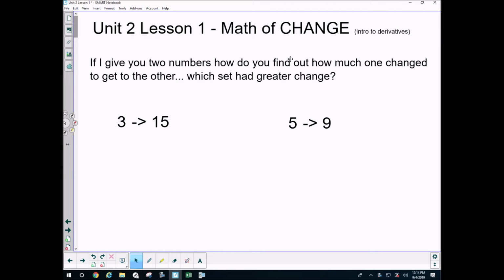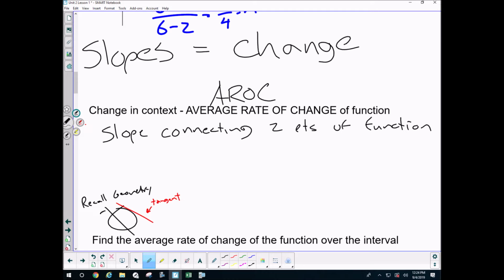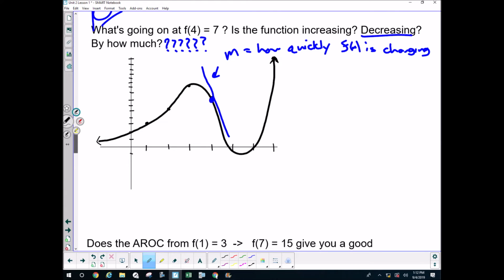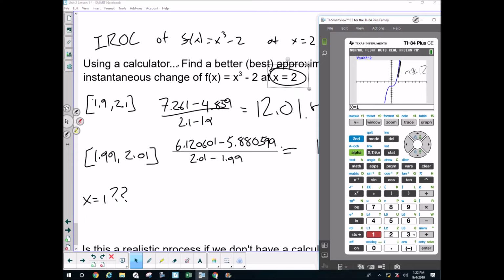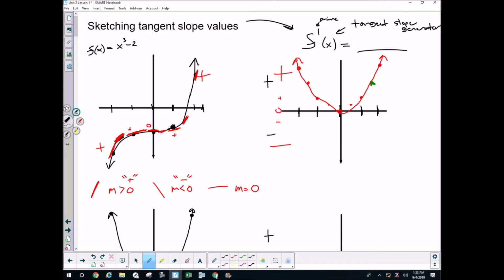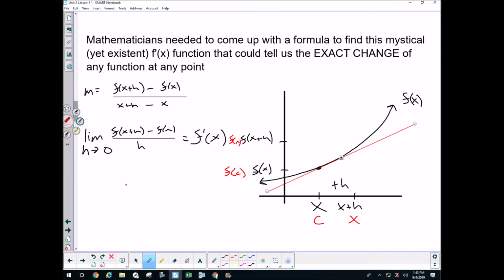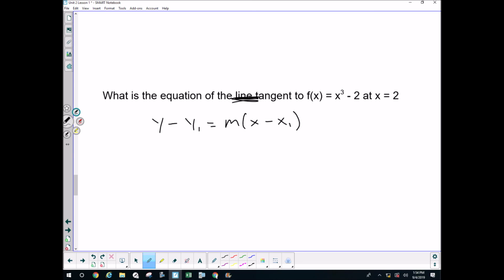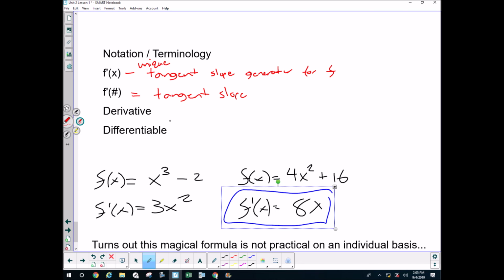Unit 2 Lesson 1 Intro to Derivatives